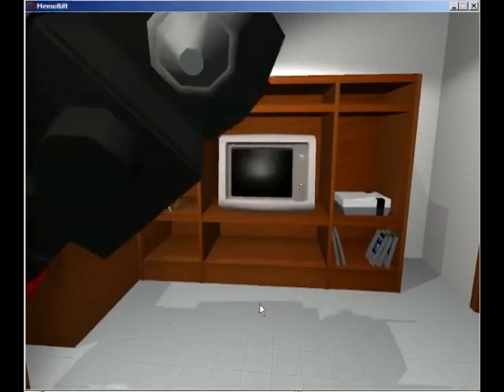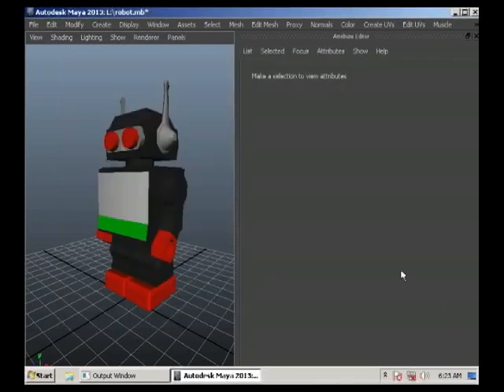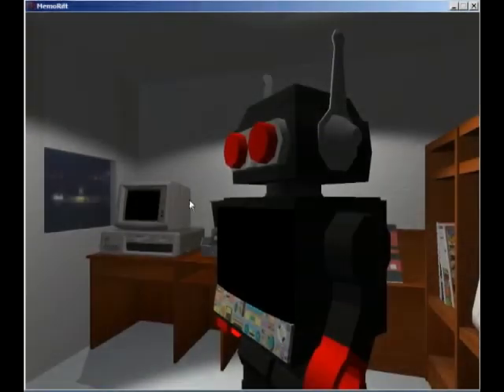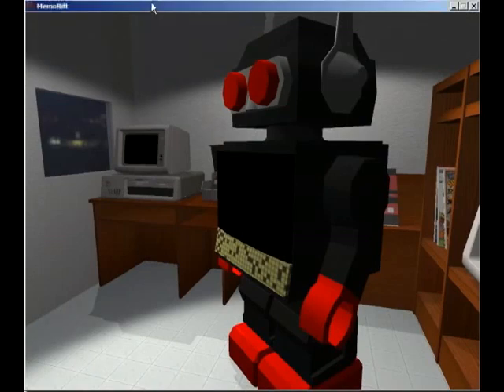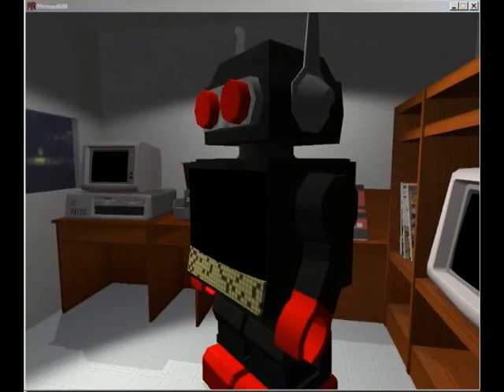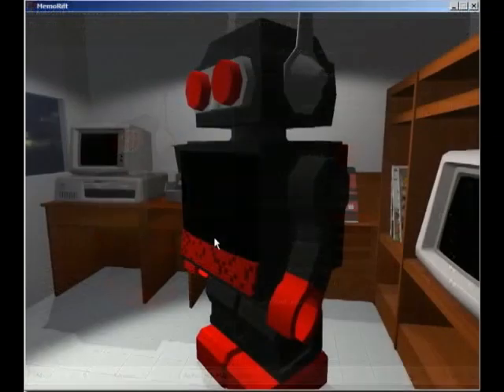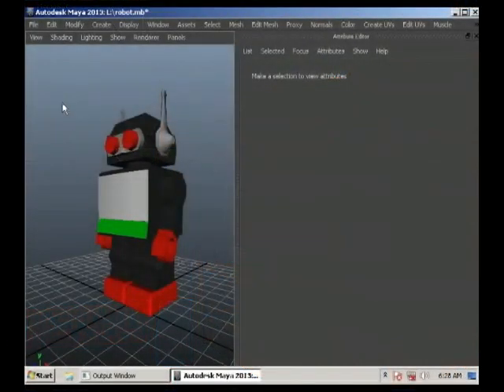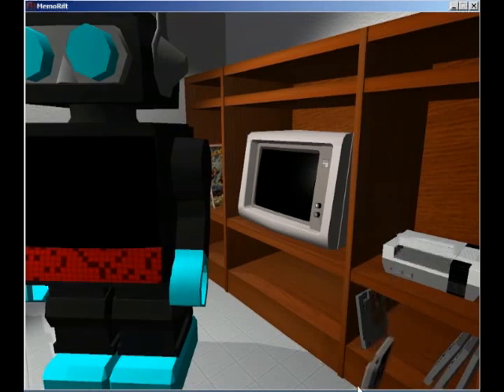MemoRift - Custom Models Support - An Oculus Rift Project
MemoRift R2 now available for download, and includes support for your own custom 3D models (or ones created by other users) with the ability to customize them and define screens on them, check it out!